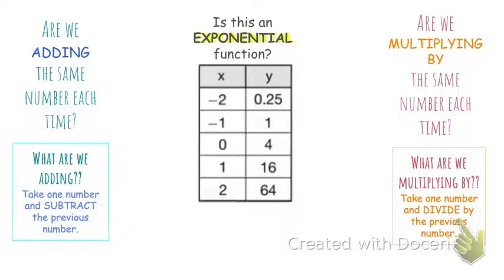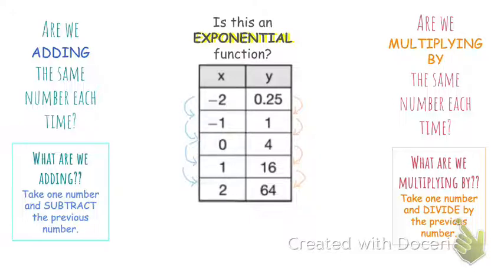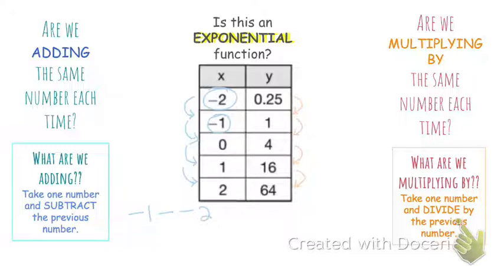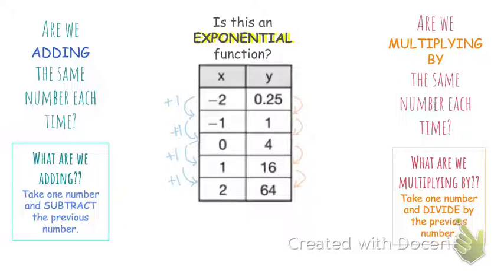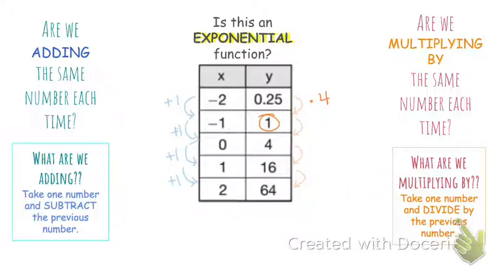Given table determine if exponential function